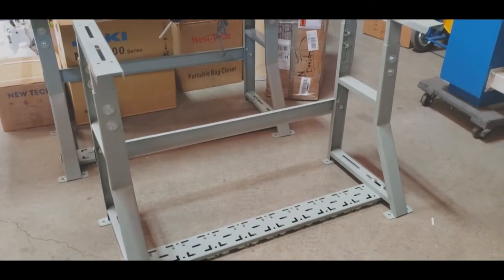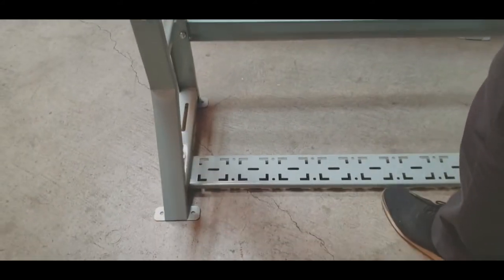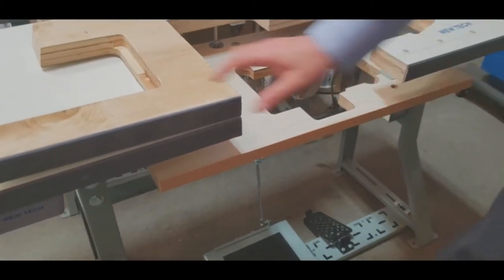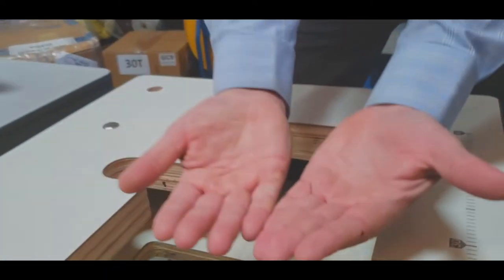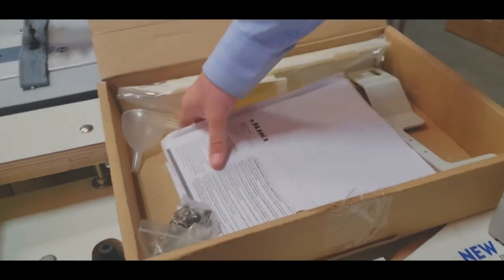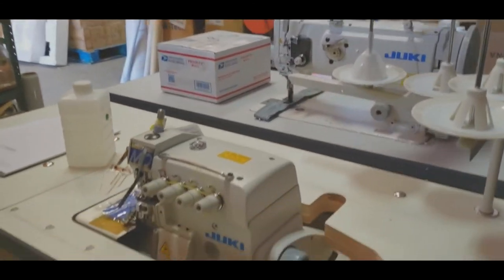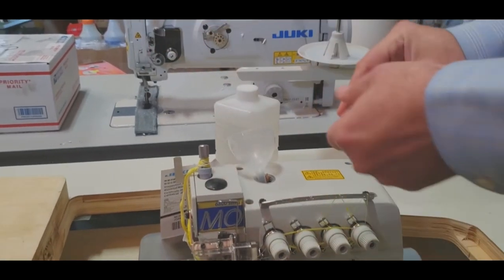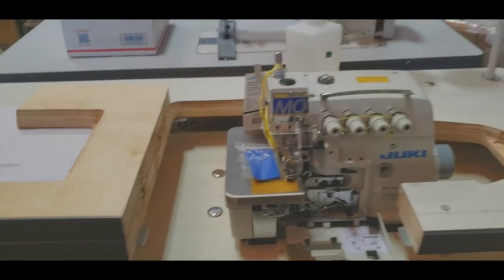Product Showcase - Sewing Machine Table with Thread Stand - Goldstartool.com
In today's video, David shows us the various features and parts used to assemble your Sewing Machine Table with thread stand, including K-Legs, sewing machine table, industrial sewing machine, etc .